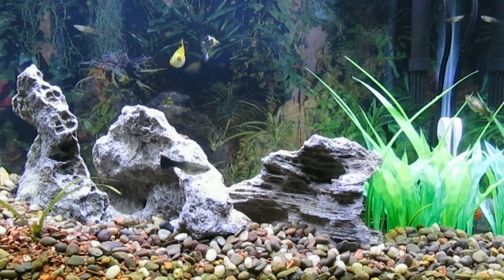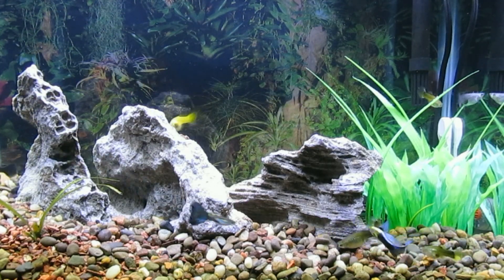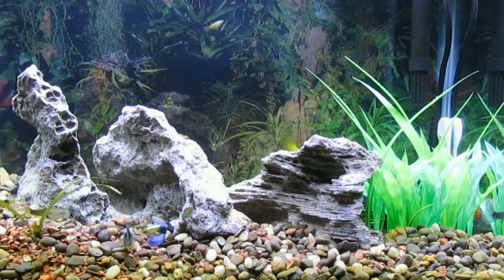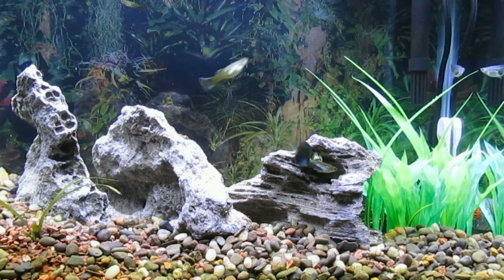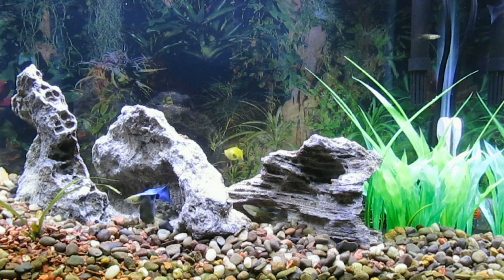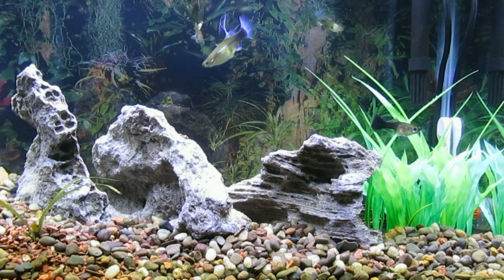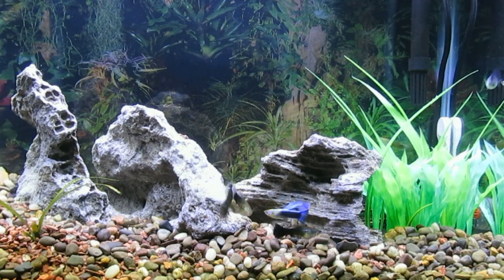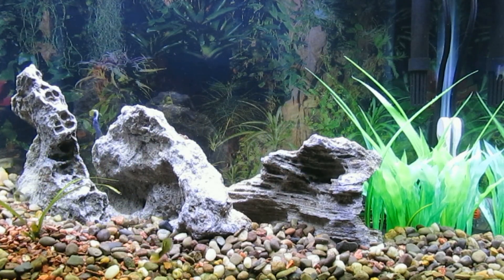Guppy Fry Discovered During Water Change 11-7-18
black molly (Poecilia sphenops)
fancy guppy (Poecilia reticulata)